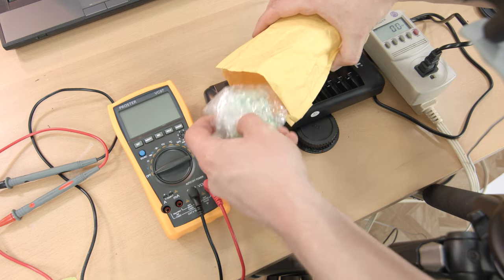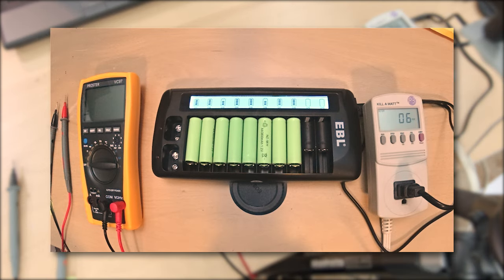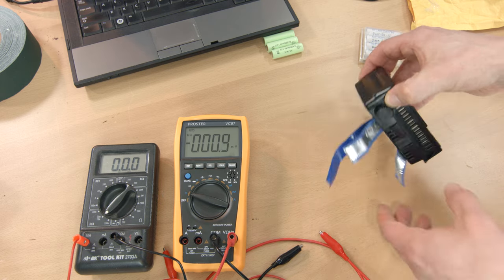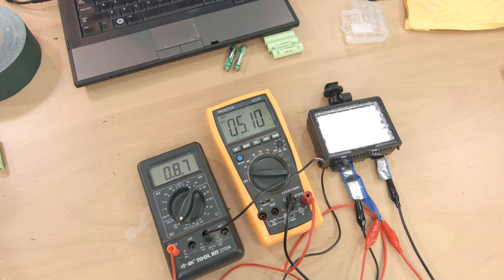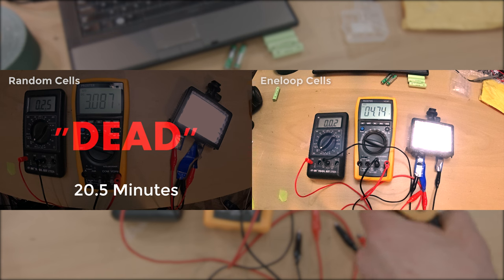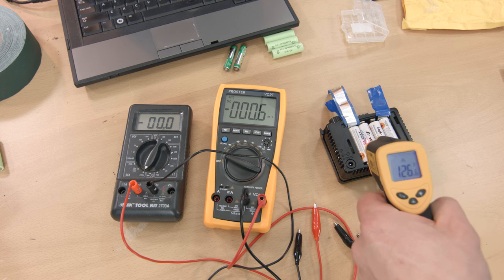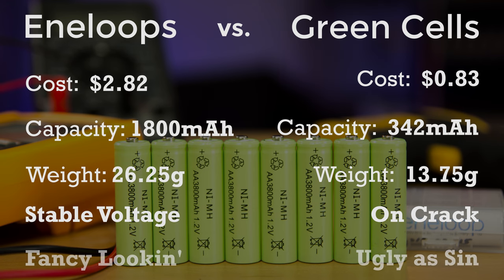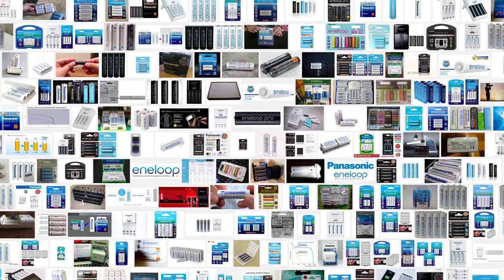Let's [Quickly] Open: Crappy NiMH Cells from AliExpress vs. Panasonic Eneloop Cells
A look at some possibly-fake random "NiMH" AA cells from AliExpress, comparing them to Panasonic Eneloop cells.

The part about them perhaps not being real NiMH cells?  That's not the weirdest thing.  Unlike most of my AliExpress purchases, these shipped from The Netherlands, despite the seller being called Shenzhen DeKang International Trade.

I absolutely do NOT recommend buying these, but for posterity here is a link to the product page on AliExpress:

I picked them up for US$6.62 including shipping, but as of the time I'm updating this description (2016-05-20) they're going for a ridiculous US$11.44!